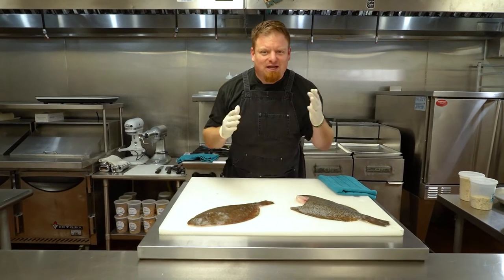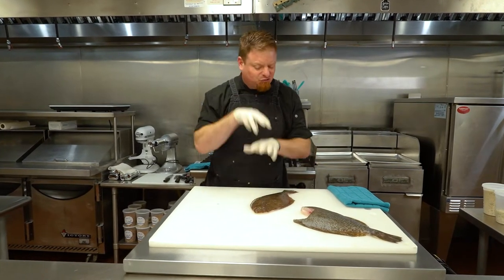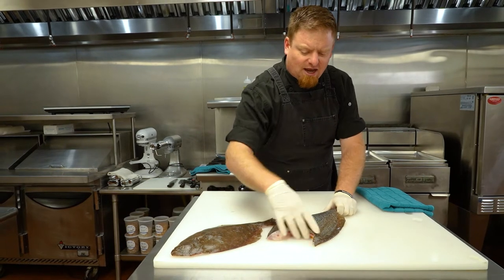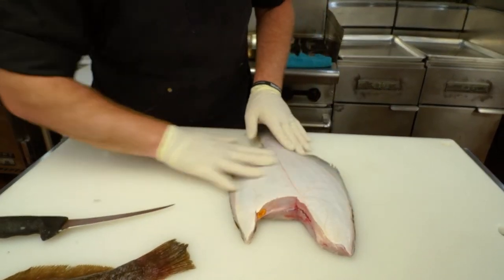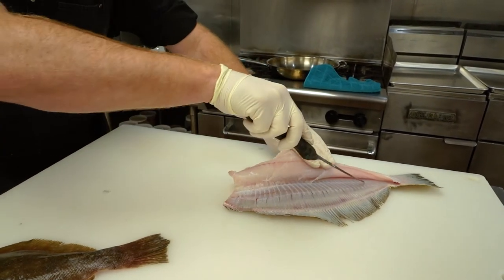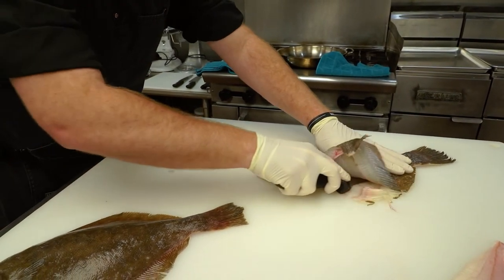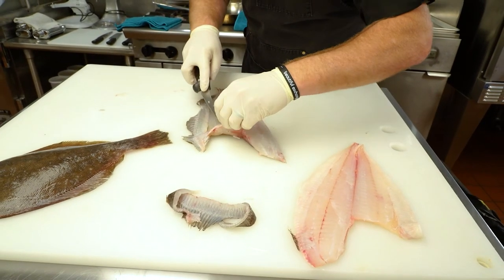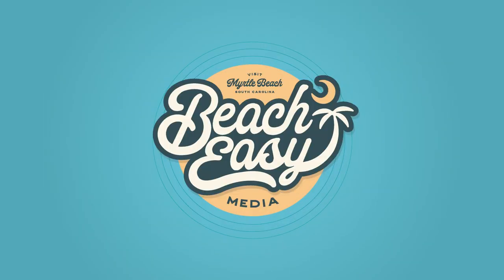How to Clean and Prep Flounder | On the Hook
Do you know what flounder "gigging" is? Well, Dylan Foster will explain that and more on this epsiode of On the Hook. He educates us on why flounder is a certain color and then shows off his fancy knife skills to filet this local flounder! Flounder fishing is an easy activity to enjoy in the Myrtle Beach area. For information fishing and more activities, visit our